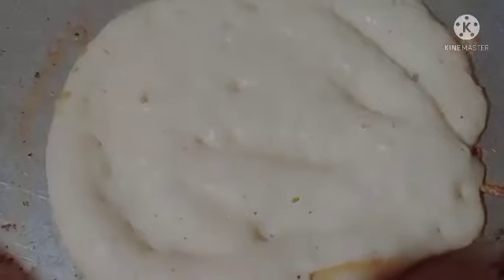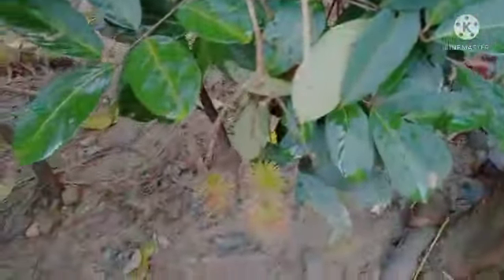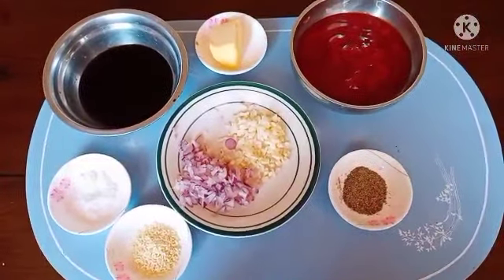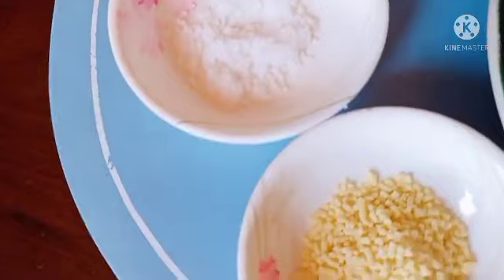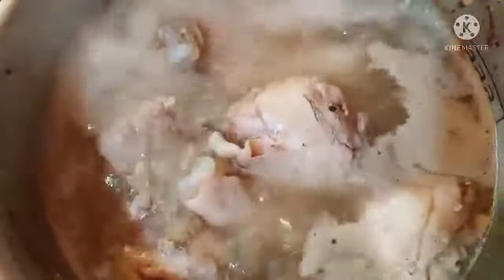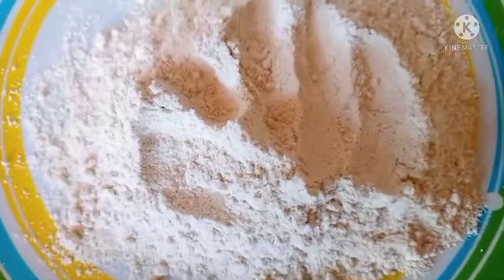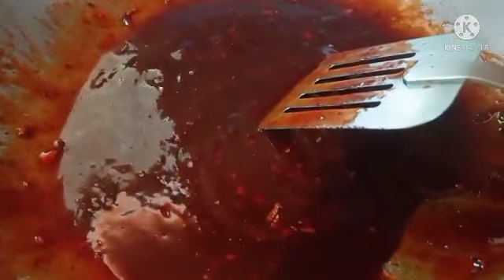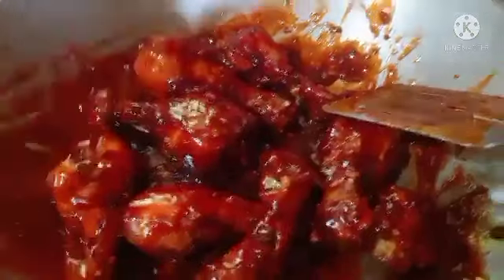cooking merienda @ viand for lunch/pancake /buffalo chicken/rhenzie tv